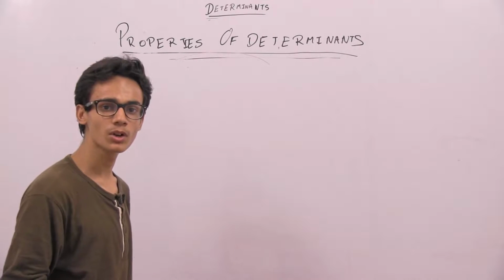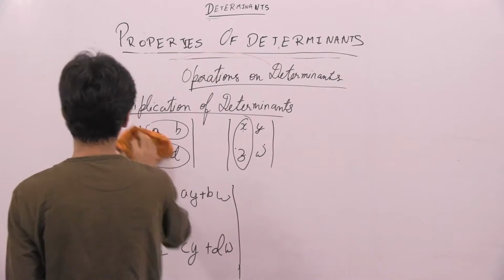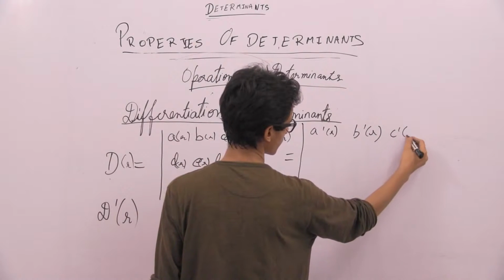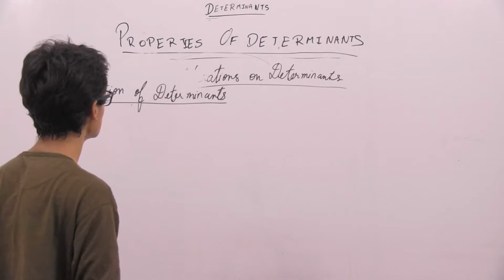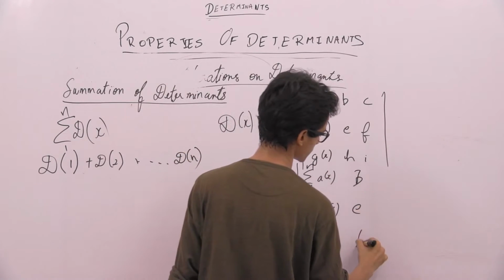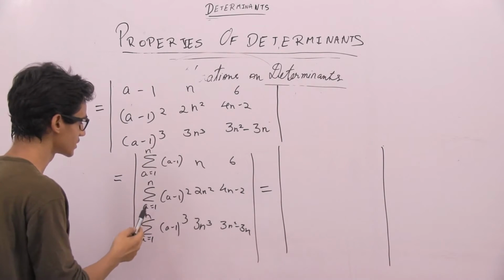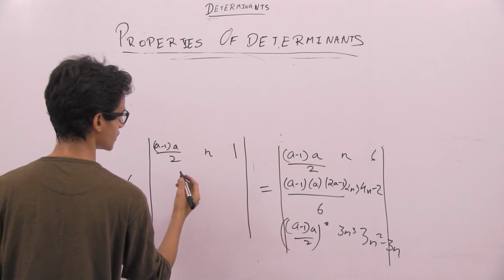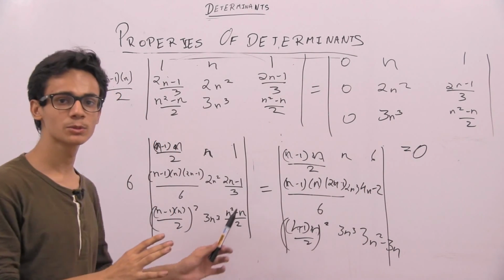Maths_XII_Determinants_Part4_Operations on Determinants_Eash Sharma